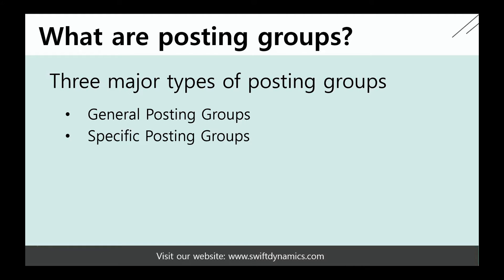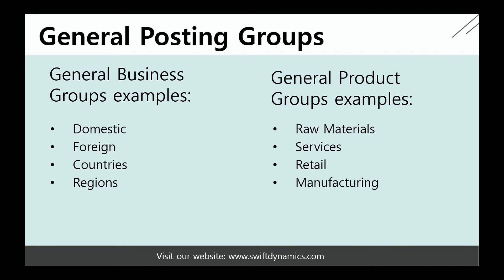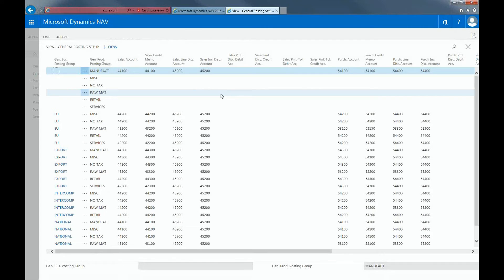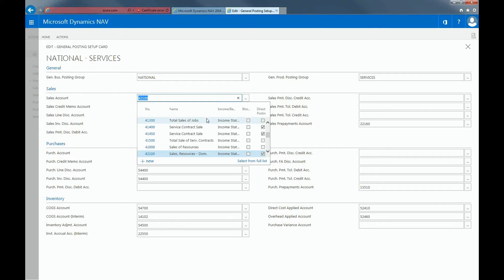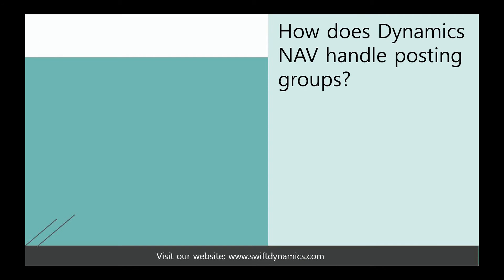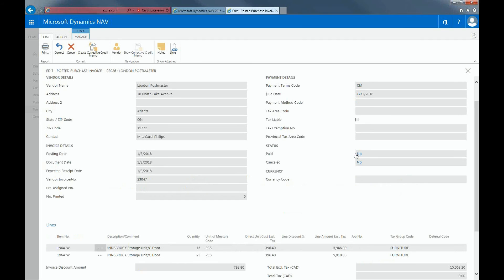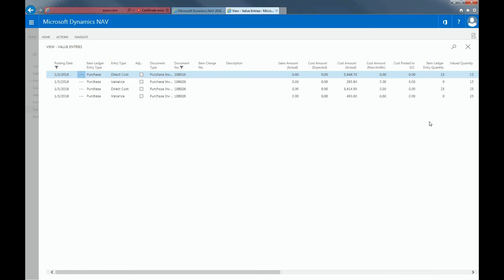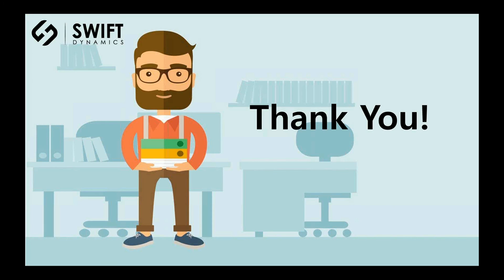Posting Groups in Dynamics NAV - General Posting Groups - Part 1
This video will teach you about General Posting groups in Microsoft Dynamics NAV.